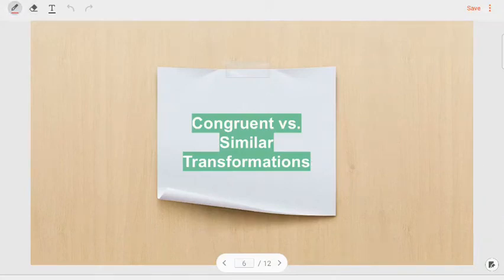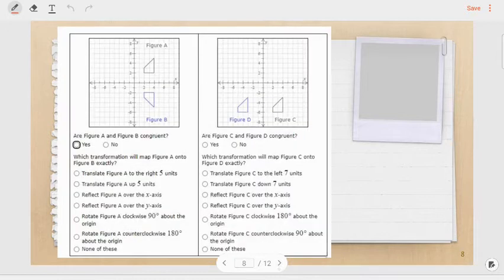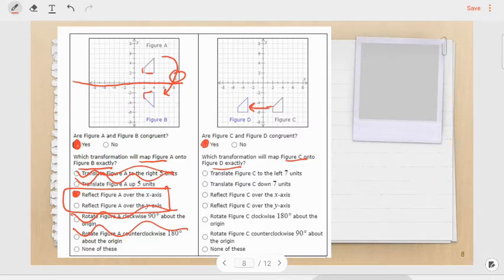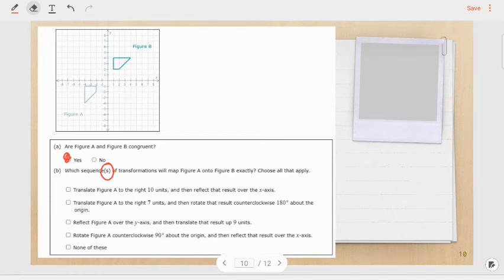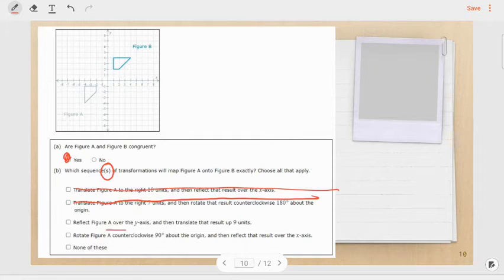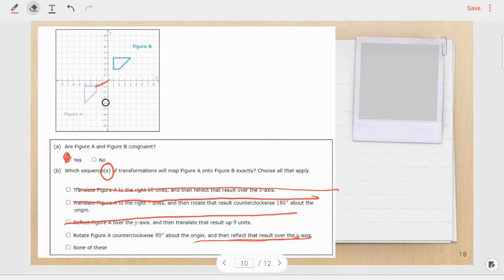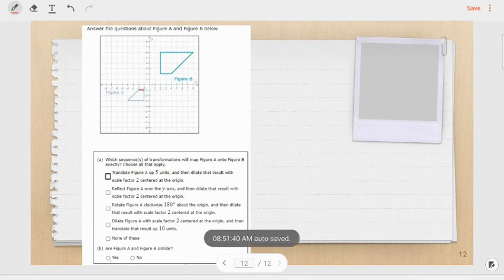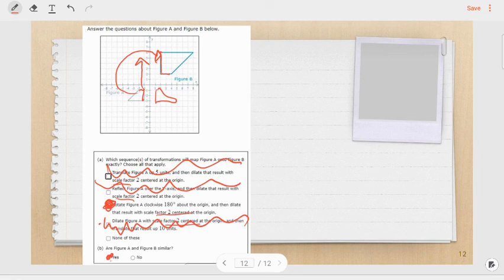Congruent Similar Transformations